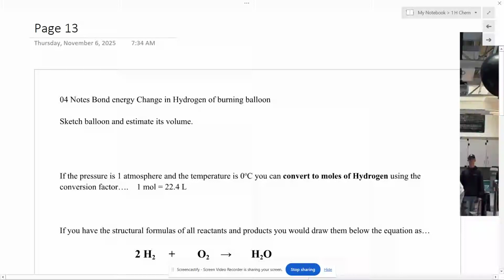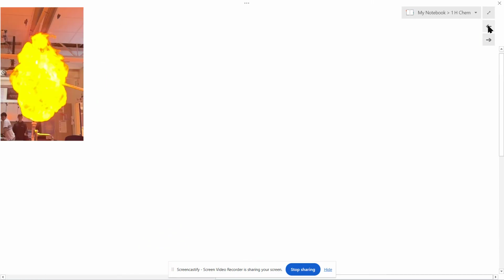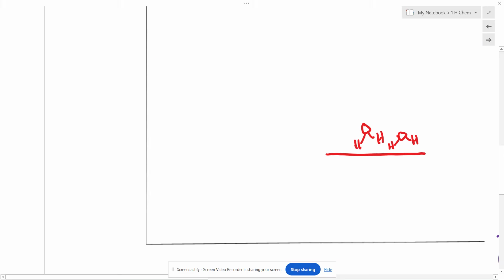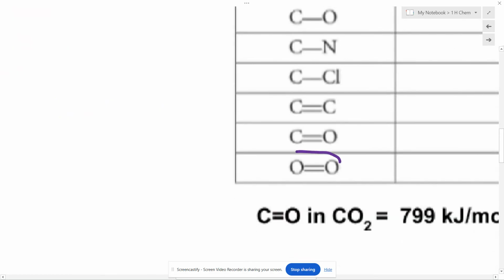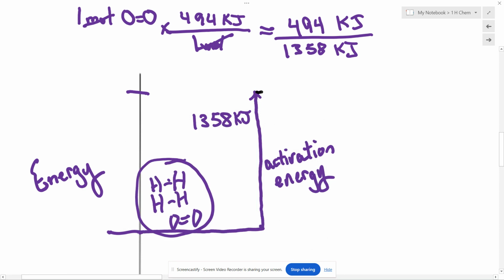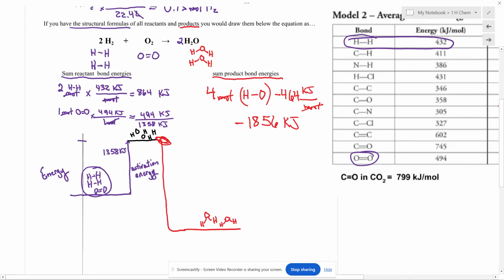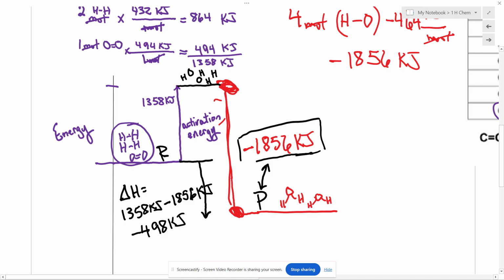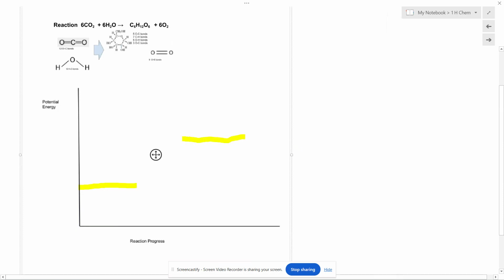04 Notes Page 11 enthalpy of RXN - November 6, 2025 3:19 PM